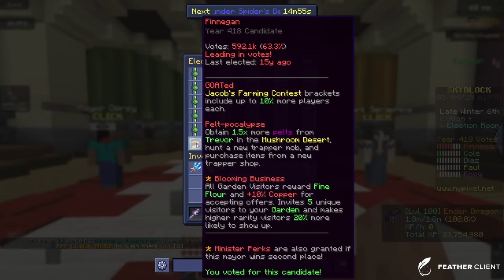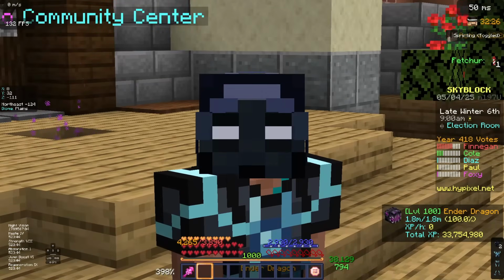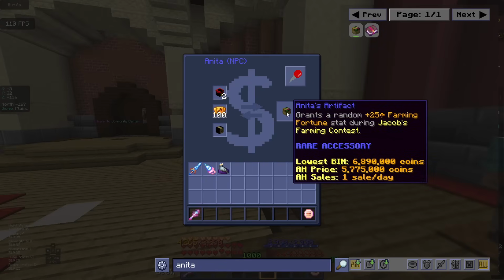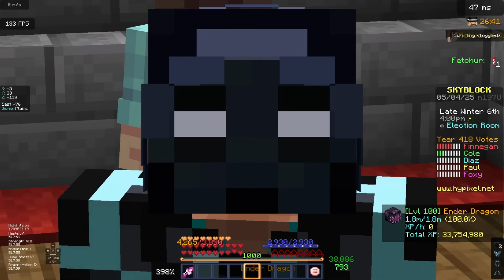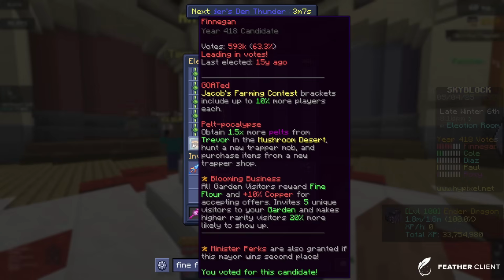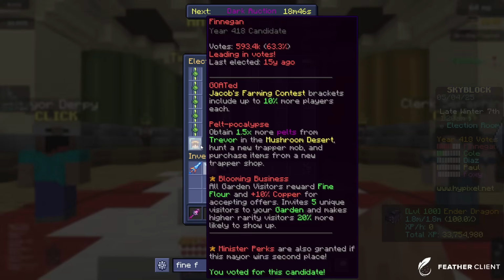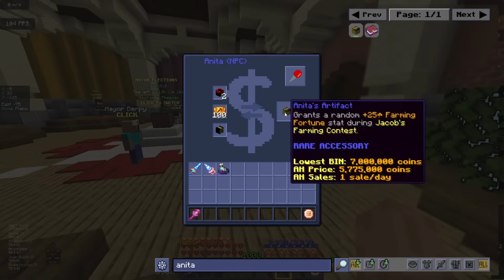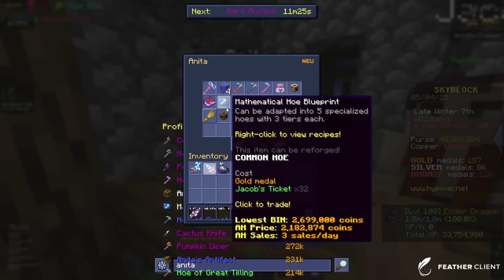Do THIS During Finnegan to make MILLIONS! (Hypixel Skyblock Guide)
Do THIS During Finnegan to make MILLIONS! (Hypixel Skyblock Guide). Do this during finnegan to make progress in Hypixel Skyblock.

⇨ Time Stamps:
00:00 Intro
00:20 GOATed
01:35 Pelt-Pocalypse
02:30 Blooming Business
04:00 Flips/Investments
05:28 Outro

lofi type beat “biscuit” | prod. by lukrembo
Yoshi's Island Zone - Sonic Lost World [OST]